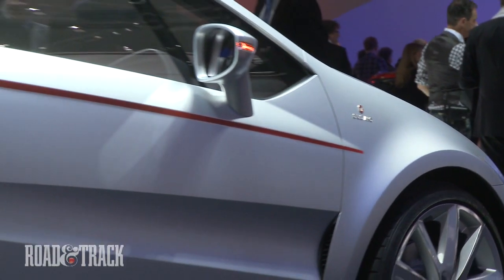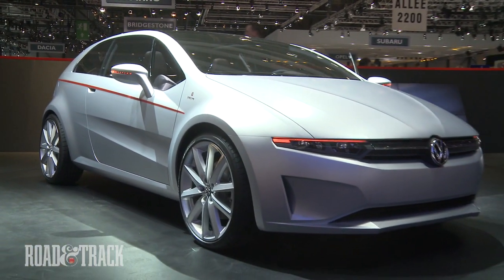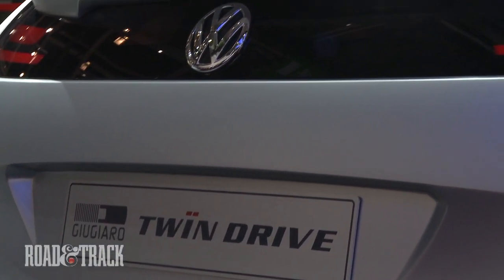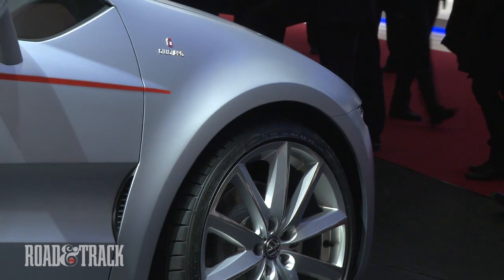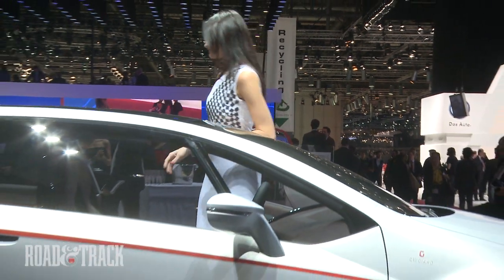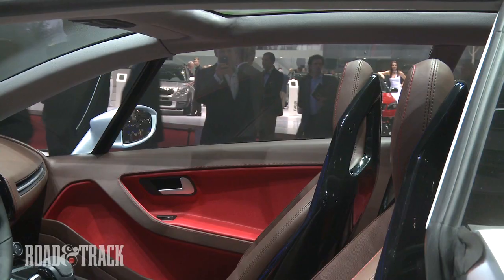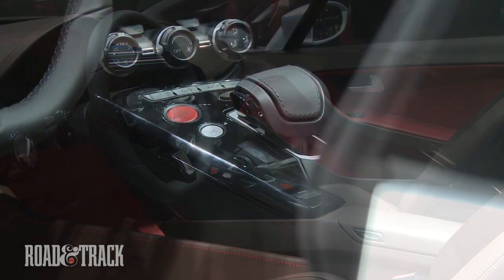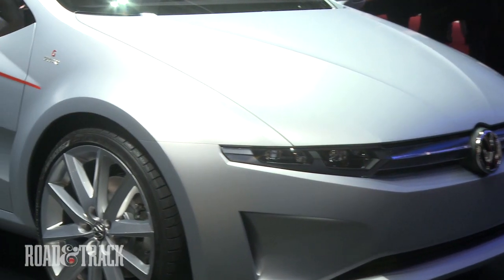ItalDesign Giugiaro Volkswagen Tex and Go Concepts @ 2011 Geneva Auto Show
Now that ItalDesign Giugiaro is 90-percent owned by VW Group, history is repeating itself with the introduction of two new concepts, the VW Tex and VW Go, the former a fresh take on the sporty 2-door coupe, the latter a small vehicle that may change the way people think about entry level cars. See new ItalDesign Giugiaro Volkswagen Tex and Go Concepts photos